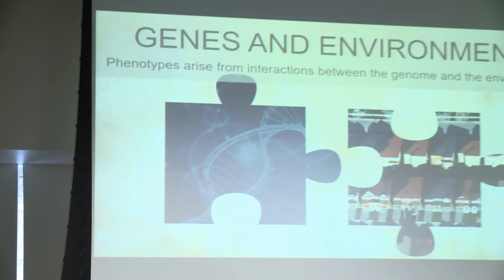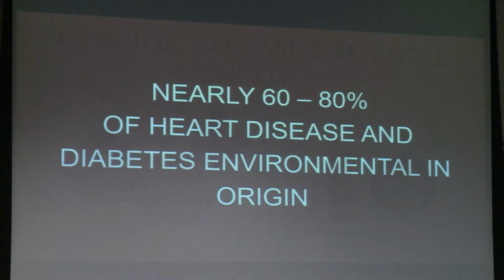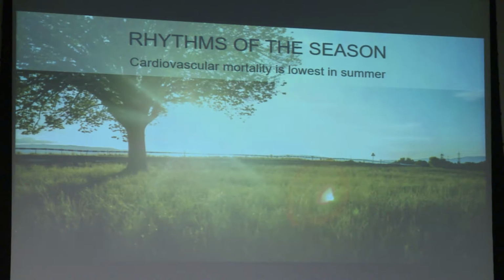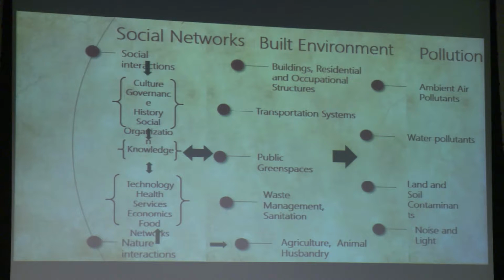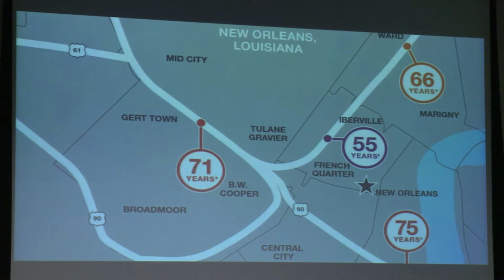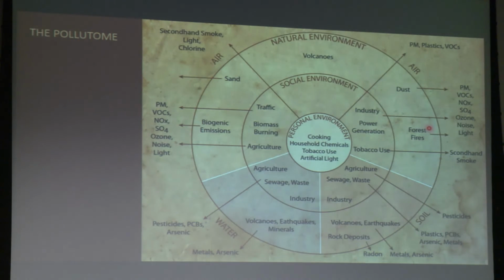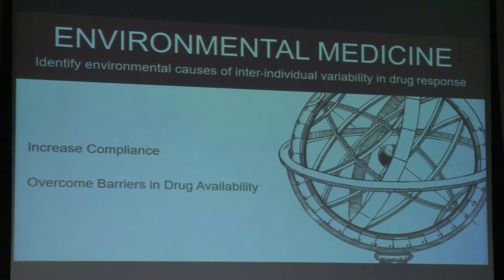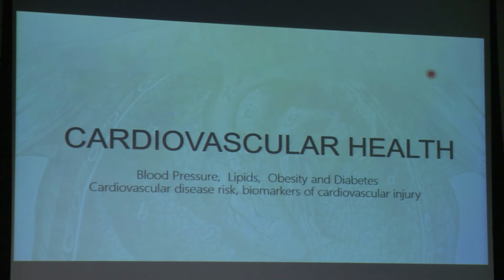University of Louisville Live Stream